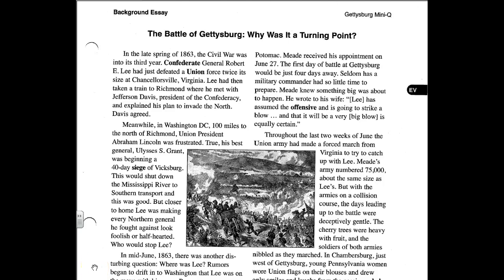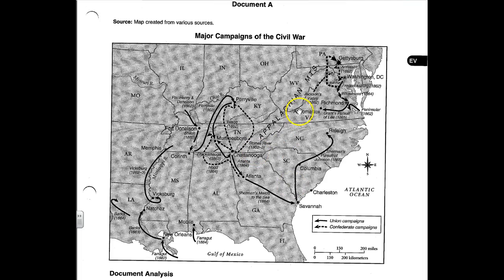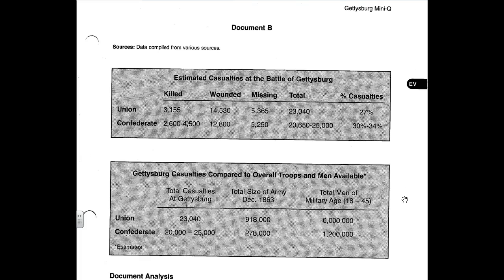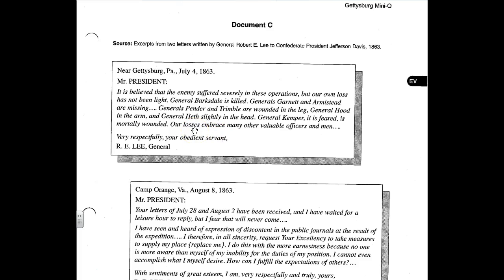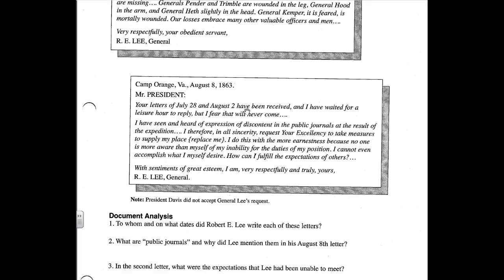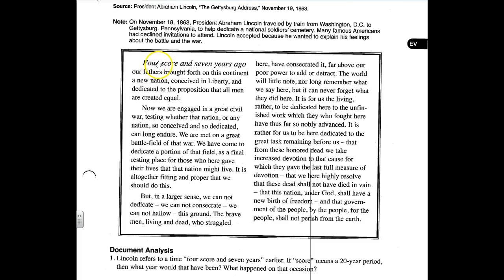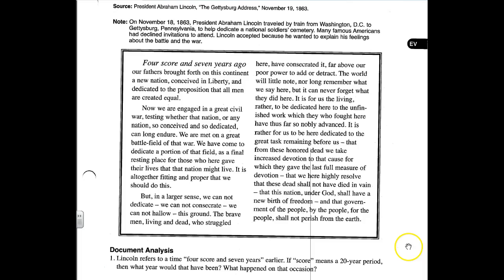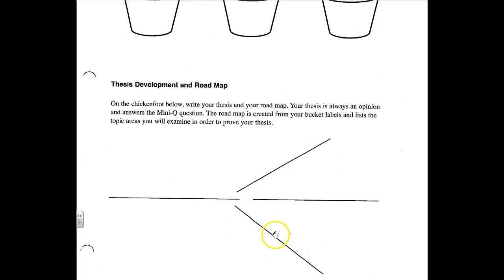Mini Q: The Battle of Gettysburg content teaching tips